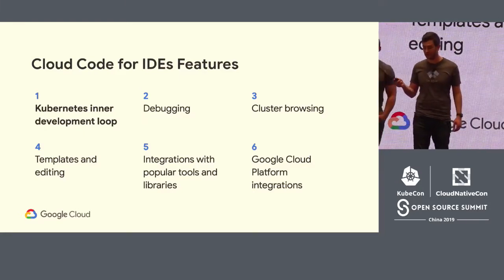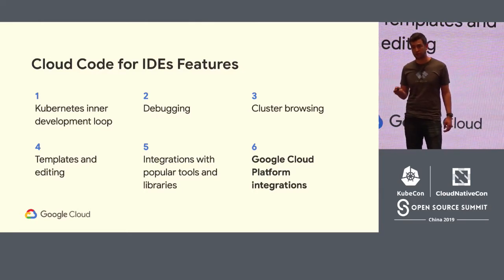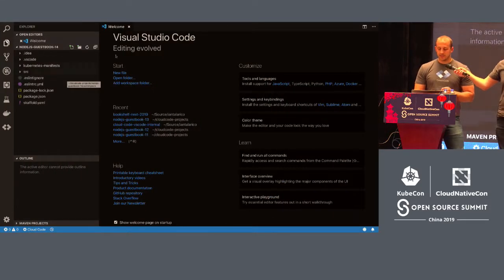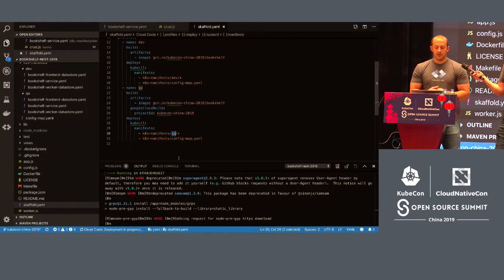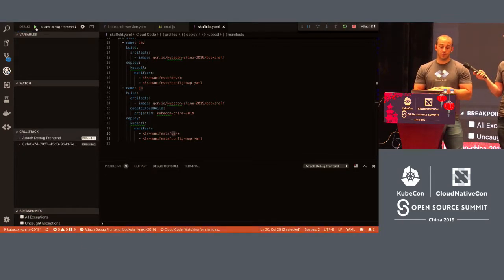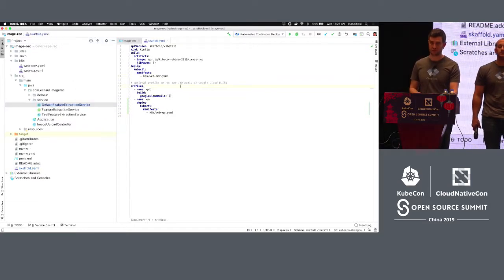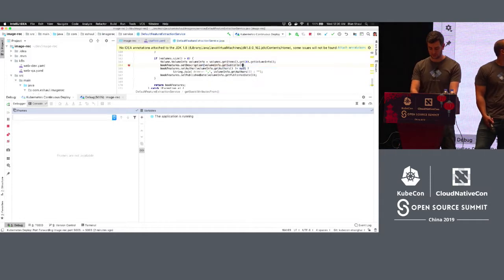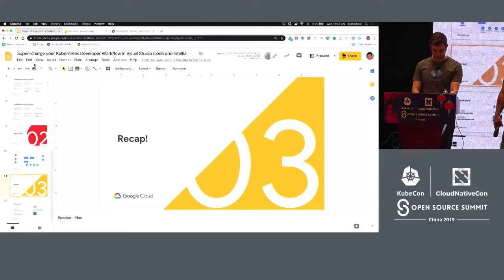Super-Charge Kubernetes App Development Workflow with IDE Extensions - Ian Talarico & Etan Shaul‎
Kubernetes is portable, extensible, and powerful - but getting started and configuration management can be painful. Deploying a simple application on Kubernetes involves multiple configuration files and tedious steps. In this session, we'll explore Visual Studio Code and IntelliJ IDE extensions to simplify the Kubernetes development workflow.  In this session we will: -Create a GKE cluster from the IDE with ease. -Go from nothing to a deployed multi language, multi microservice application in minutes. -Speed up the inner loop using Skaffold to build images and continuously deploy to GKE. -Live debug applications running locally and in a remote cluster from the IDE. -Simplify and reduce needed configuration with Kustomize. -Set up and manage multiple environments.